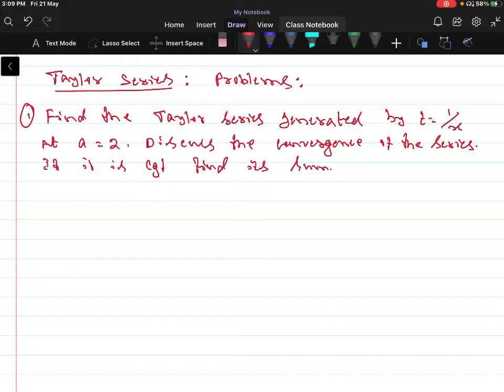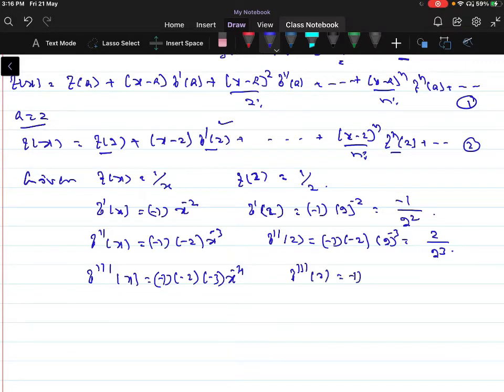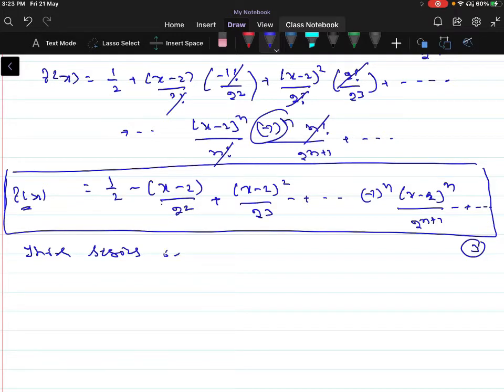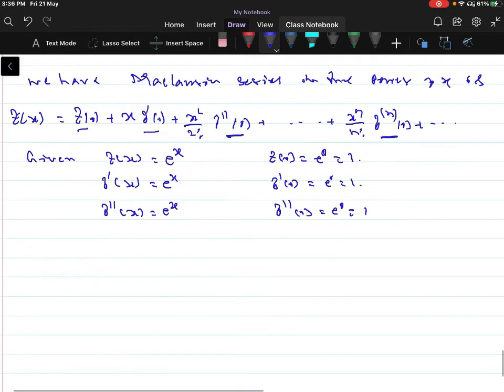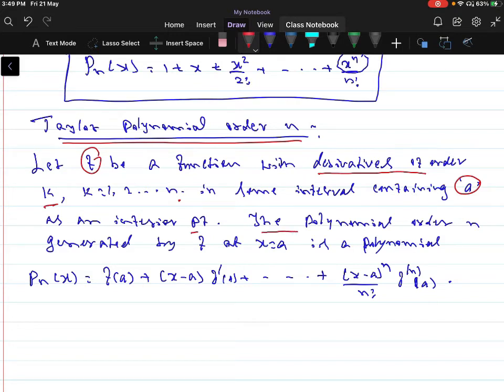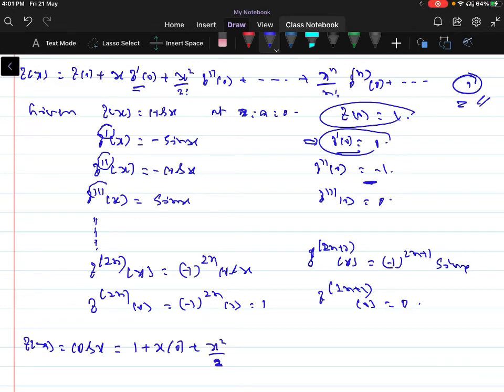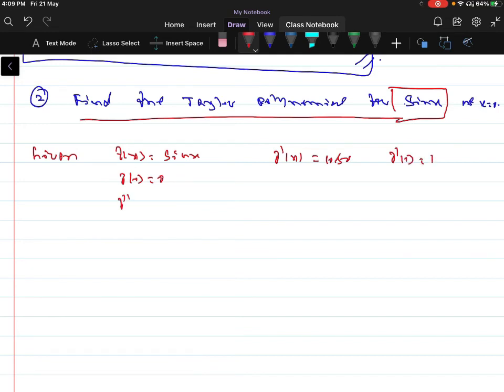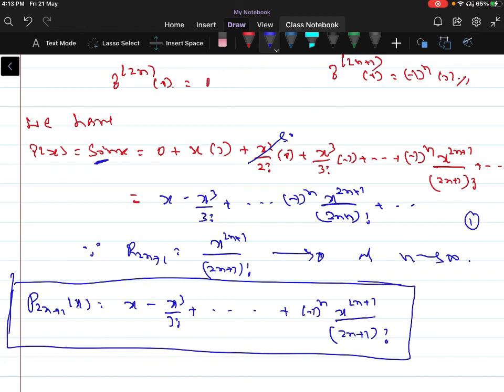Session 29 Taylor and Maclaurin series